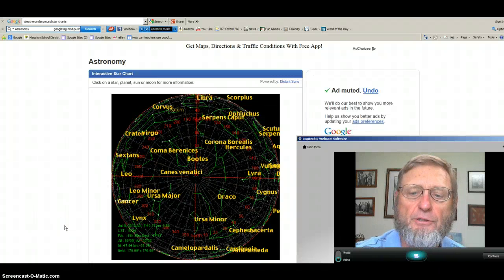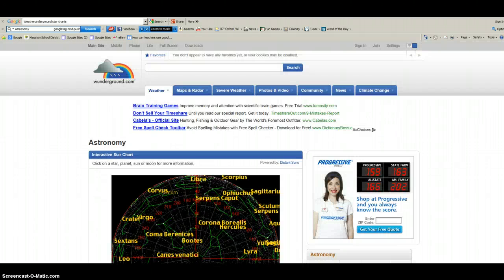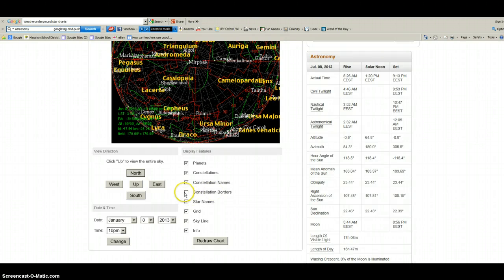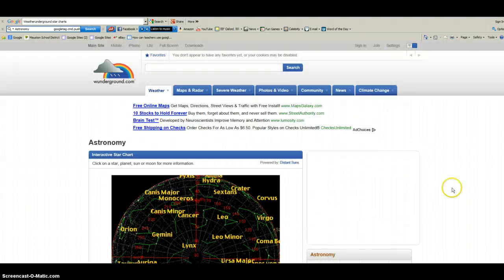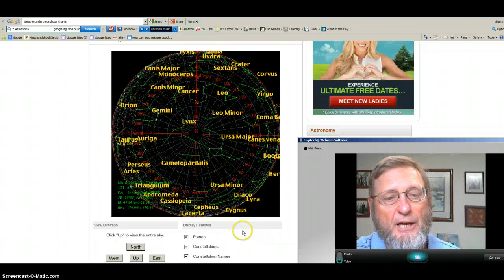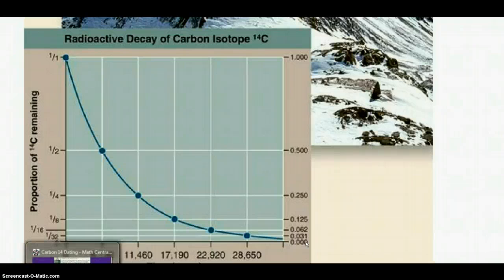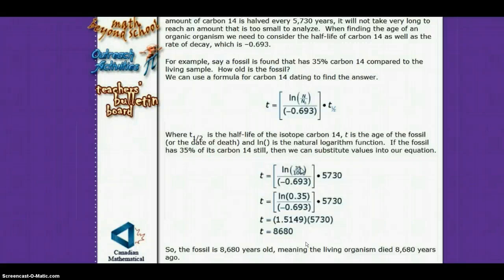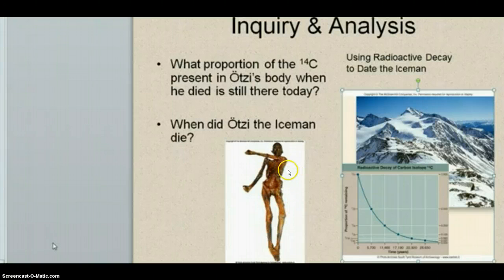Unit 1 Lecture 2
The Stars and C14 Dating